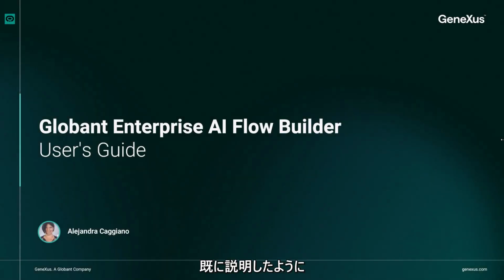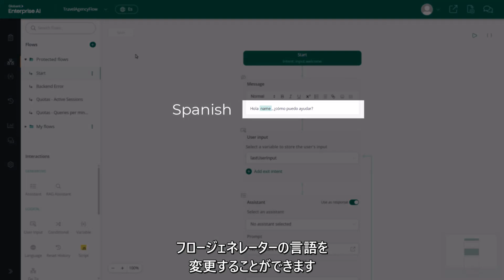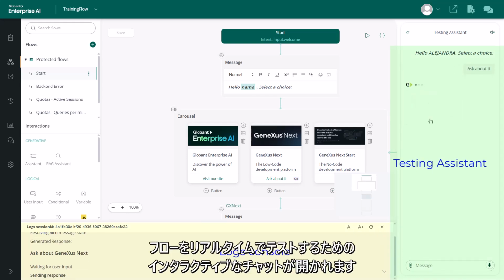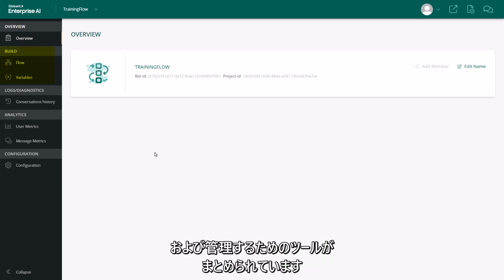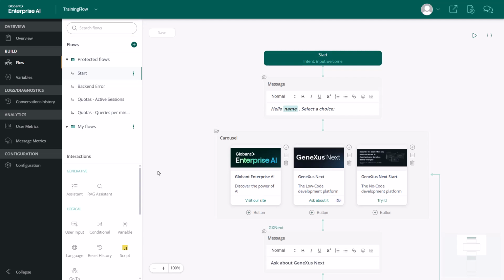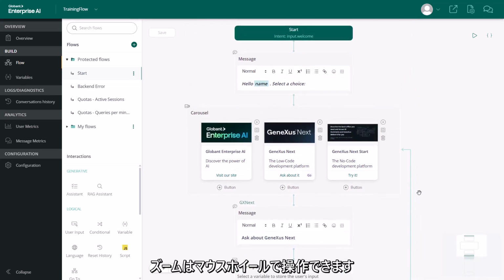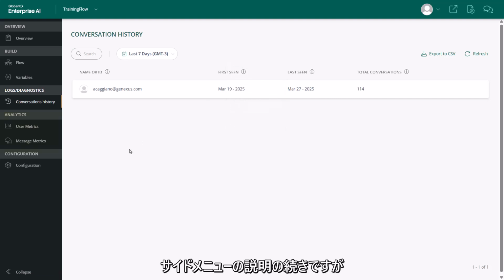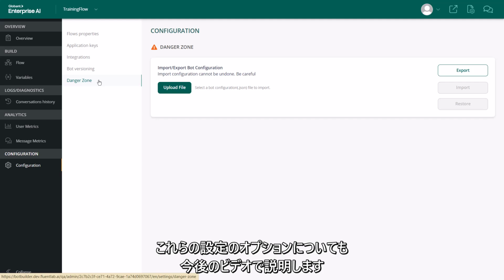【Enterprise AI Course】35/52：Flow Builder のユーザーガイド